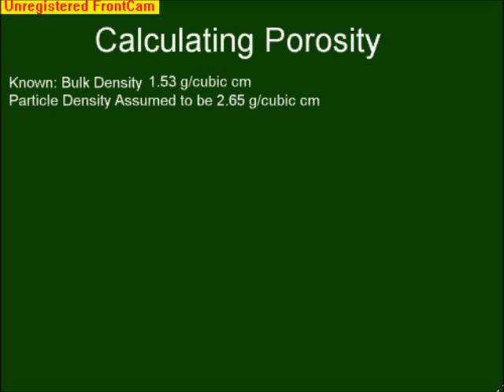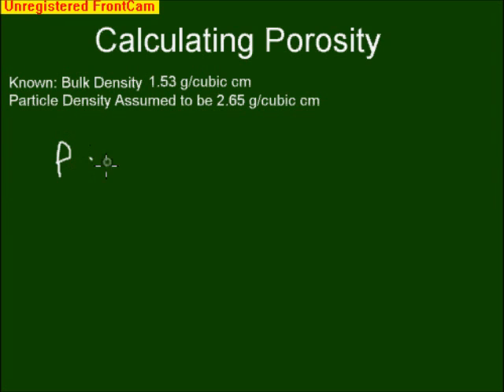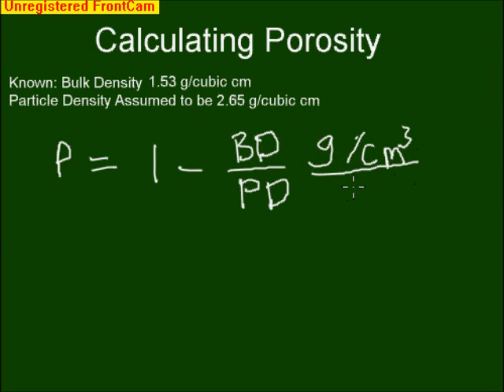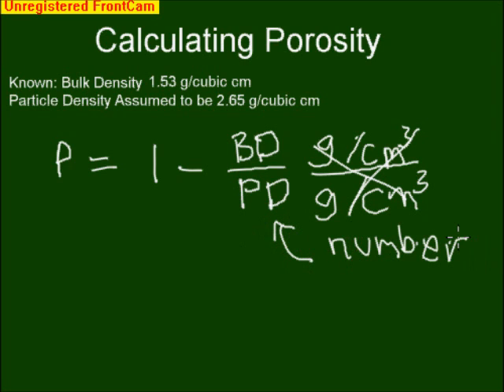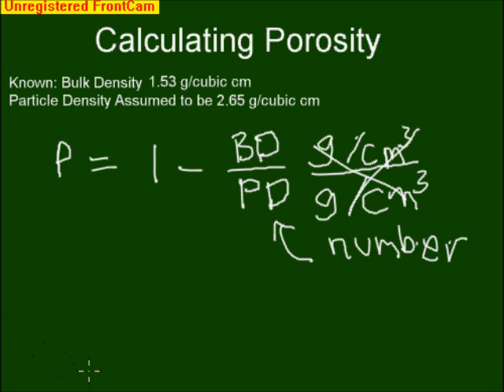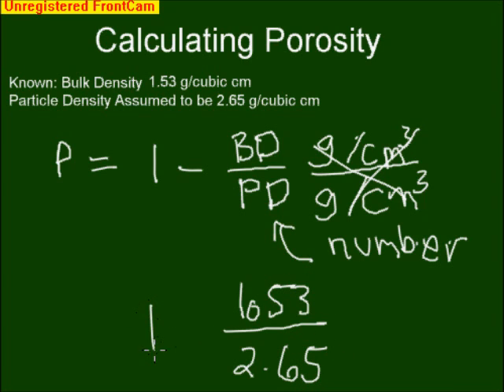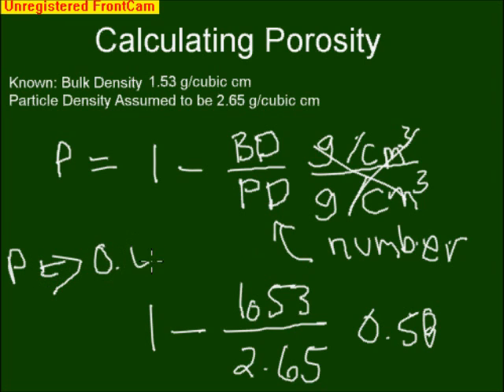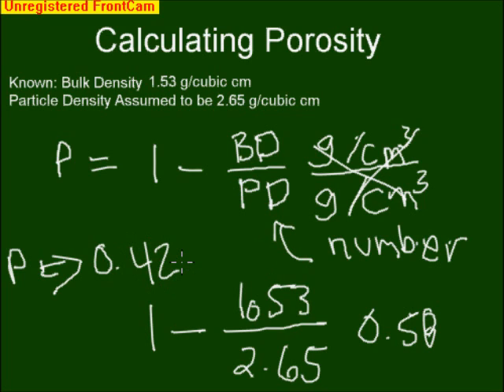Calculating Porosity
Porosity can be determined from a relationship if we know the bulk density and particle density (assumed to be 2.65 g/cubic cm). This is a three minute video showing how this relationship works.